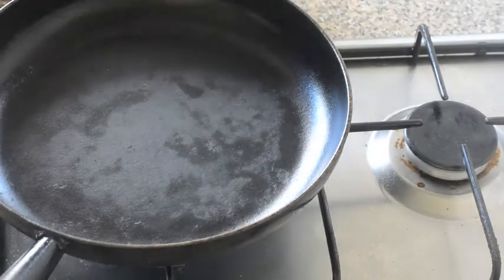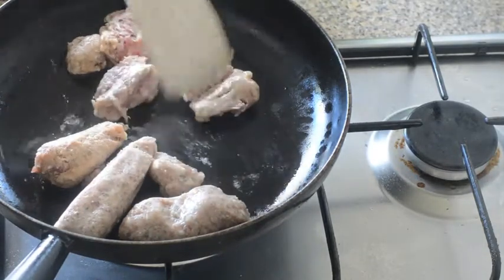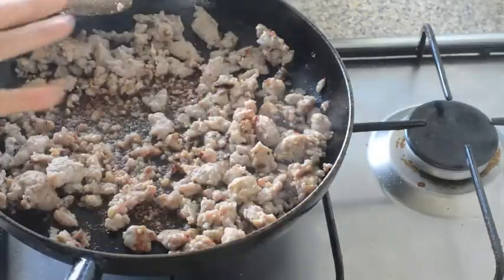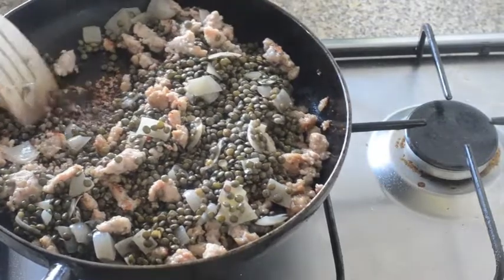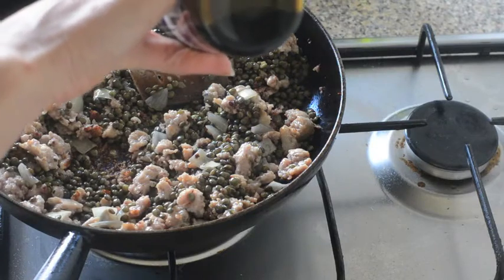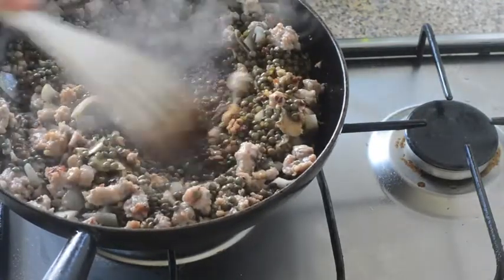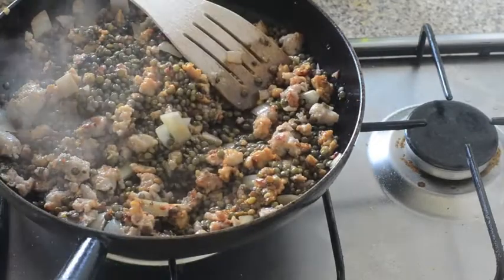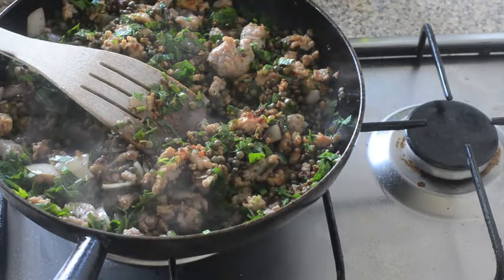sausages with lentils